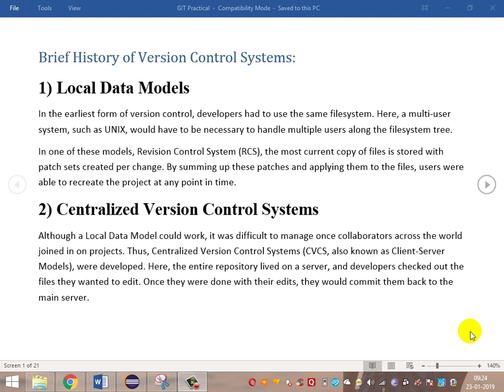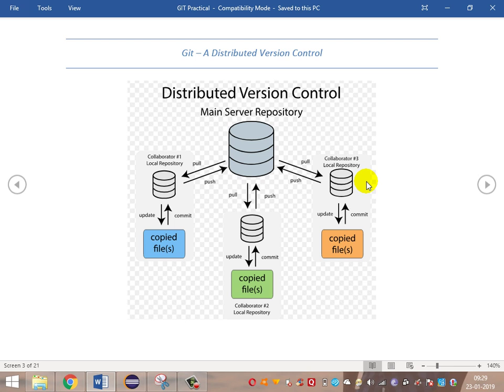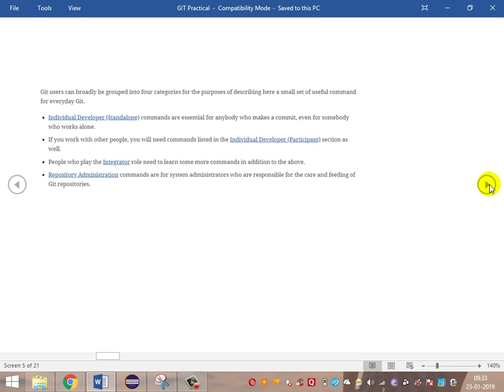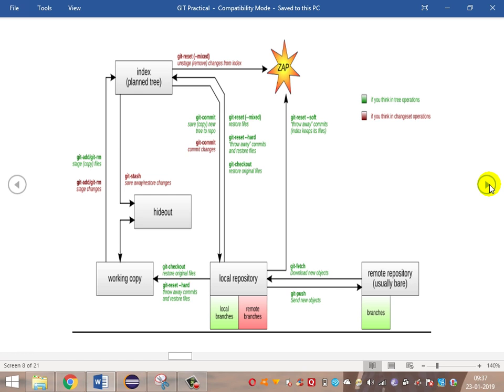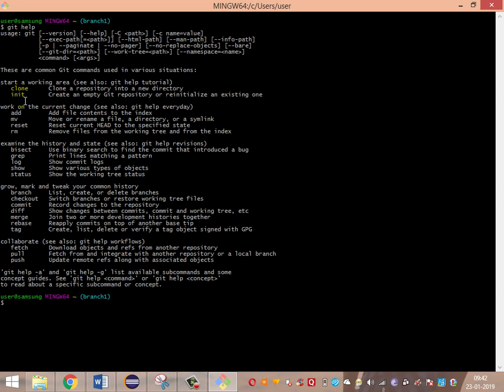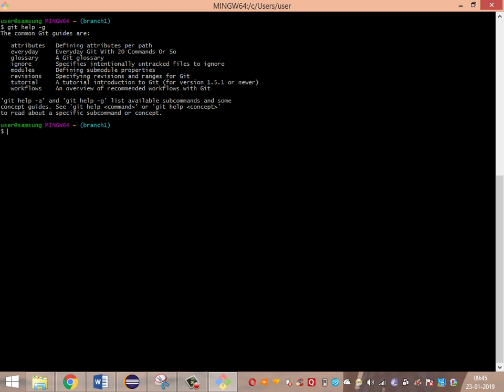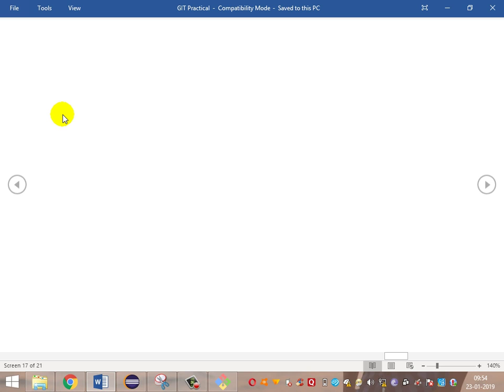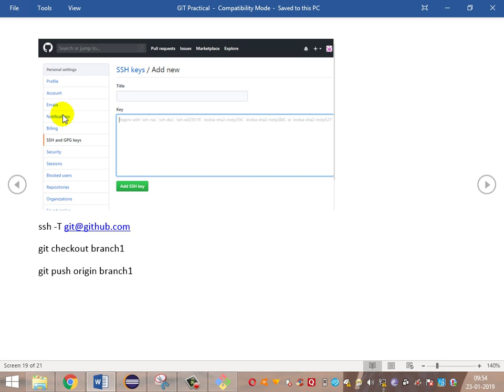8. Distributed Version Control System - GIT @Theoretical Introduction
Designing Selenium Automation Framework from Scratch
Understand history of version control systems, how they work, How was it useful for QA, Understanding on various Git commands.